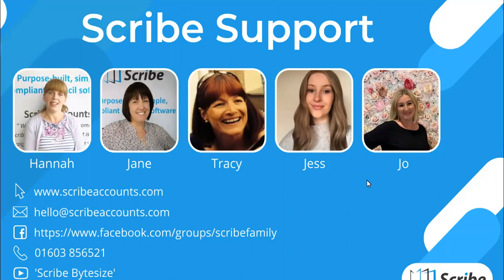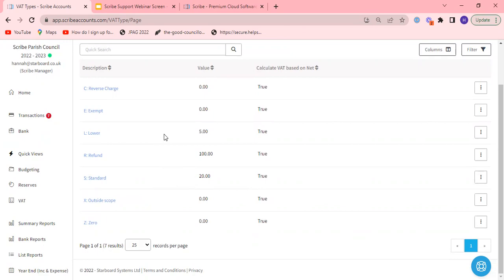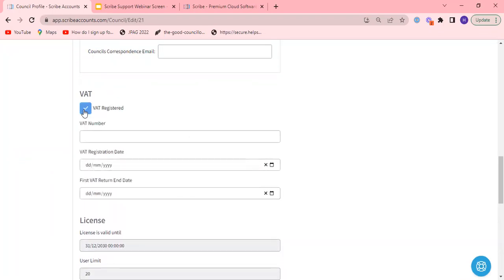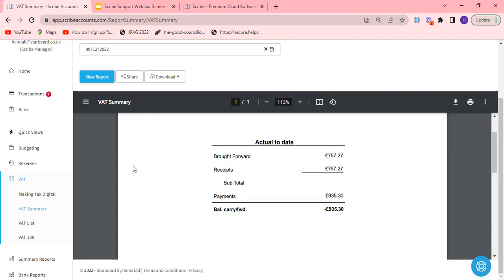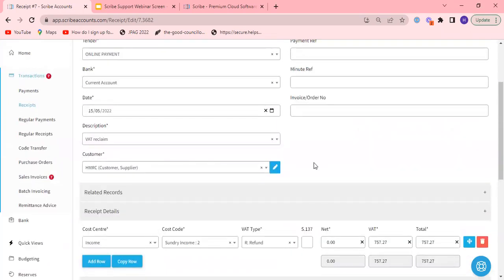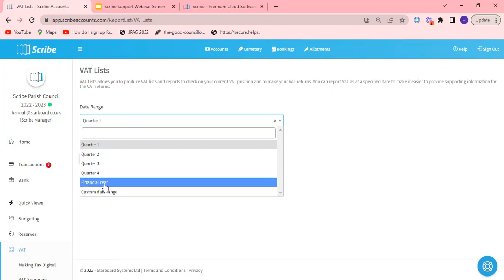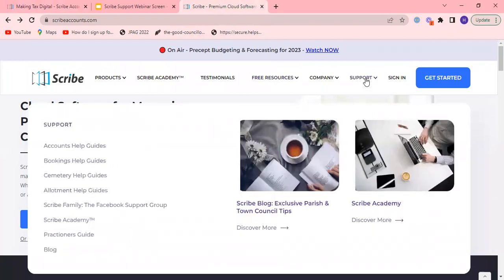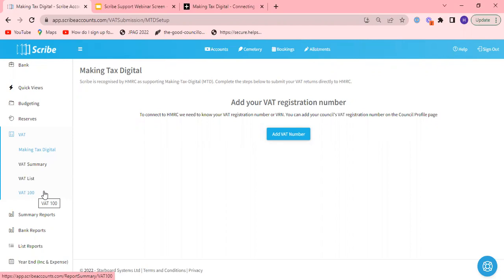Scribe Accounts - VAT (VAT registered)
This tutorial covers VAT for VAT registered councils:
- VAT types within Scribe and when to use them
- Completing your VAT details in your Council Profile
- Viewing the VAT Summary Report for your VAT position
- Correctly entering VAT refunds or payments
- Running the VAT List
- VAT 100
- Making Tax Digital
- Considerations before submitting your VAT return